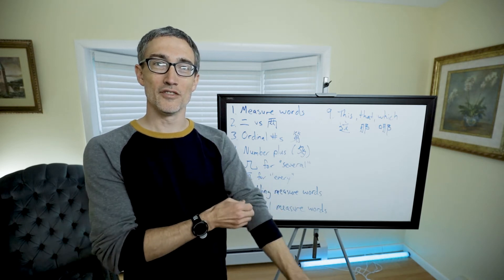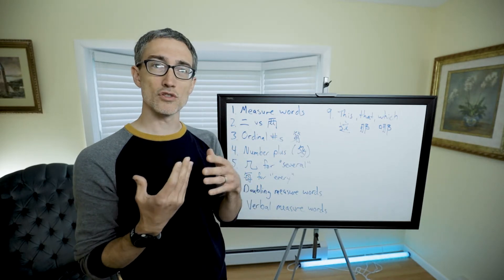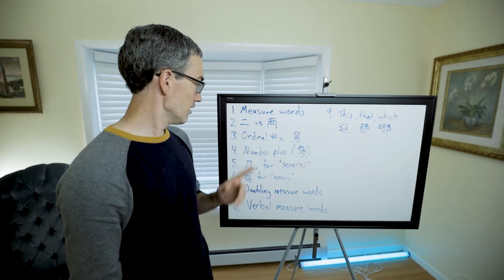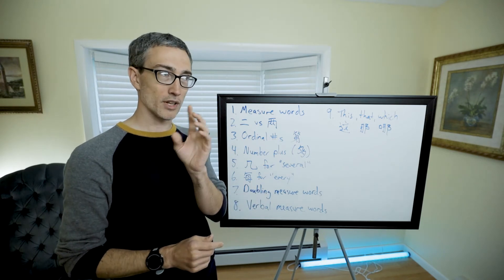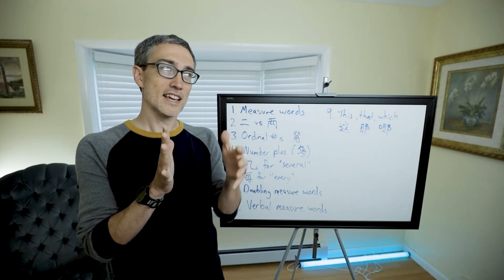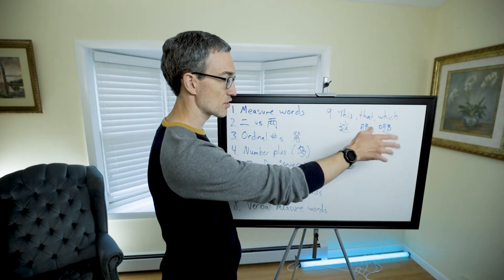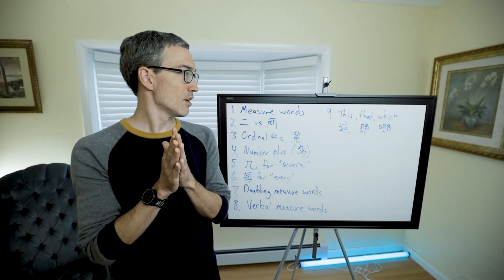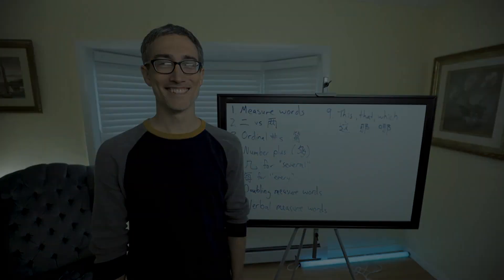HSK Grammar Course Video #45 HSK 2 Week 4 Day 5 Review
HSK 2 Week 4 review

Exercise: (to be completed in Pinyin and/or Chinese characters):
Write a sentence for the following grammar points reviewed in this video.
1. A measure word to say “X number of something.”
2. An ordinal number.
3. 多 (duō) to say “X number plus.”
4. 几 (jǐ) to say “several.”
5. 每。。。都 (měi...dōu) to say “every.”
6. Double a measure word to say “every.”
7. Use a verbal measure word to say something happened “X number of times.”
8. Use 这 (zhè, zhèi), 那 (nà, nèi), or 哪 (nǎ, něi) with a measure word.

You made it halfway through HSK 2!